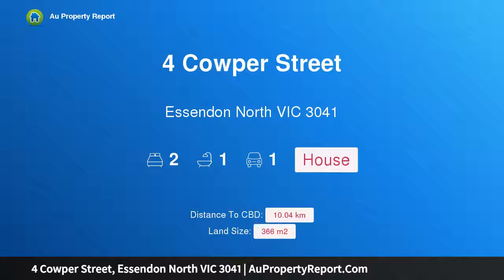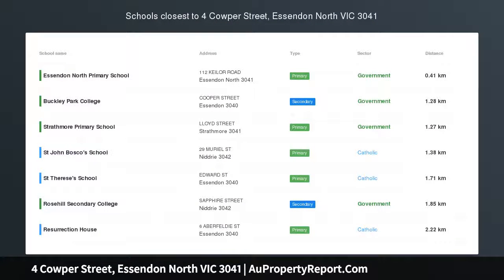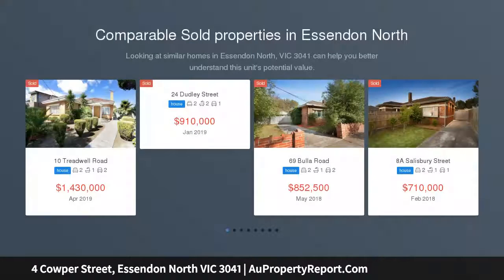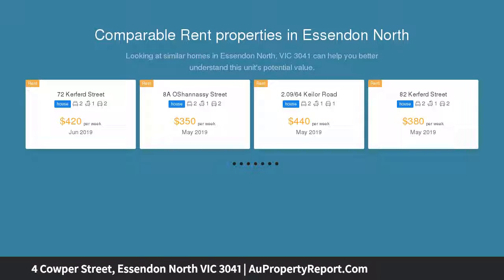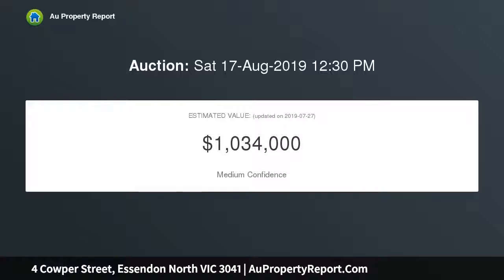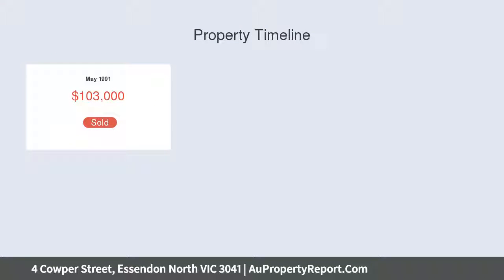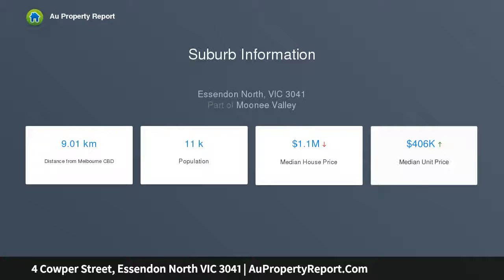4 Cowper Street, Essendon North VIC 3041 | AuPropertyReport.Com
4 Cowper Street, Essendon North VIC 3041
Property Type: house
Bedrooms: 2
Bathrooms: 2
Car Space: 1
A Rare Classic In A Peaceful Suburban Pocket